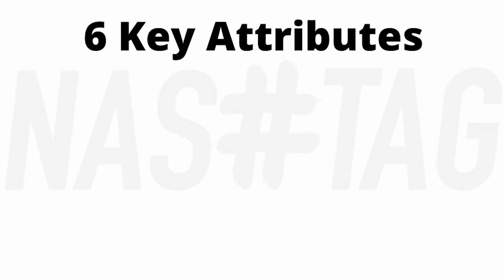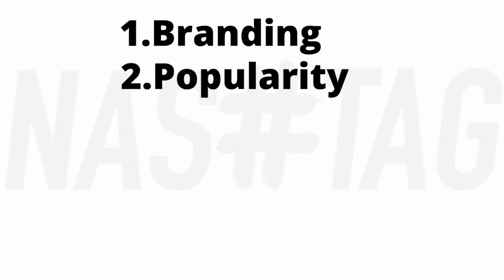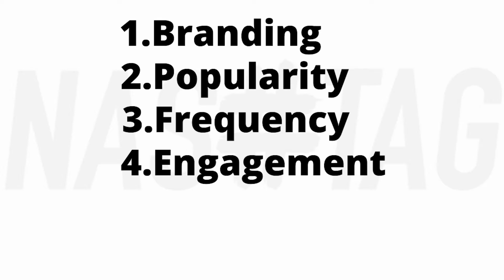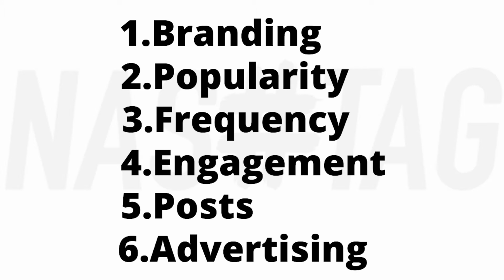What is a Social Media Audit & Why Does Your Business Need One?! (+ Free Social Media Audit!)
Nashtag Creative is helping small business owners and entrepreneurs grow their social media and generate leads through digital marketing.

A social media audit is a great way to make sure you are utilizing your social media profiles to their full potential!

You can conduct an audit as many times per year as you seem fit.